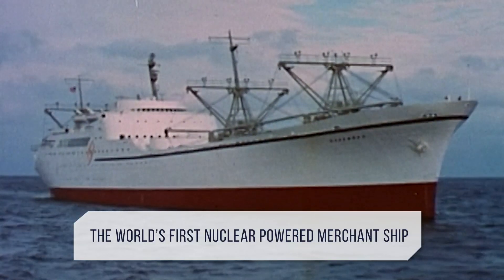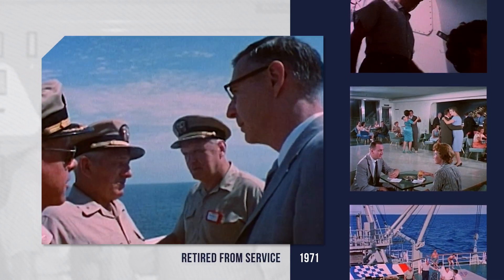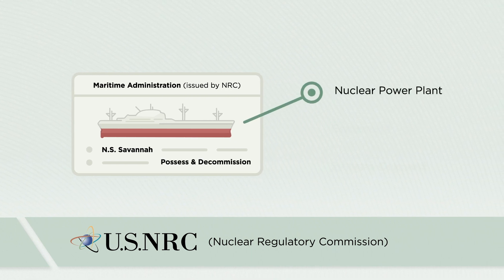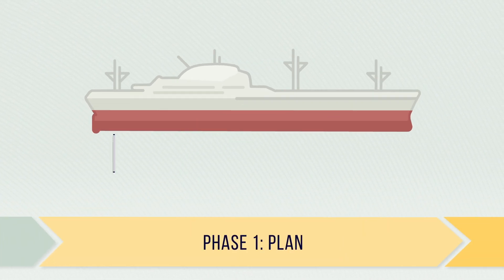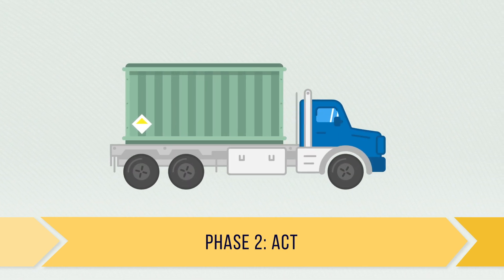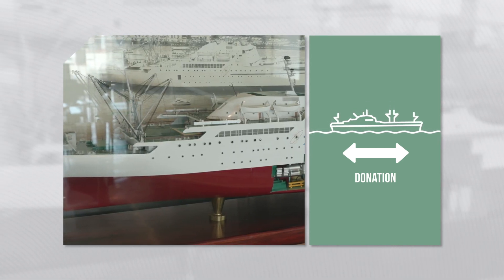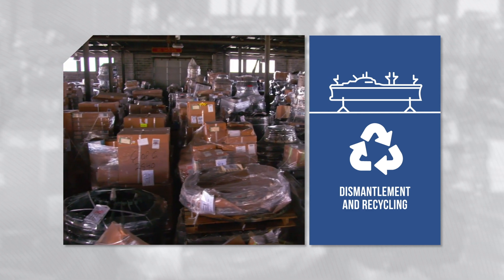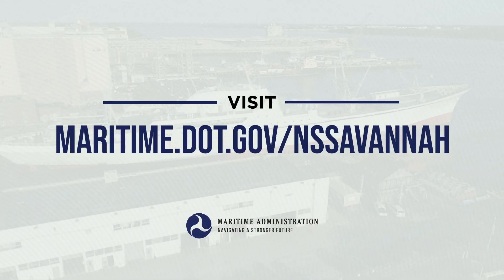NS Savannah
Documenting the history and decommissioning of the Nuclear Ship Savannah